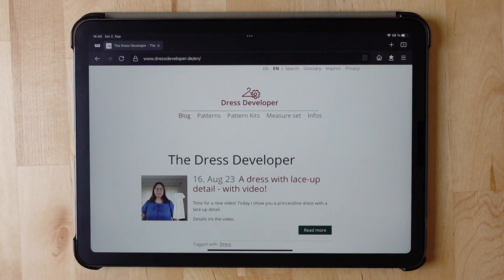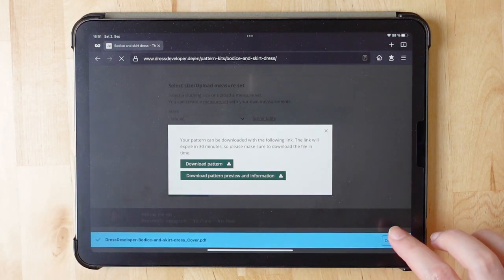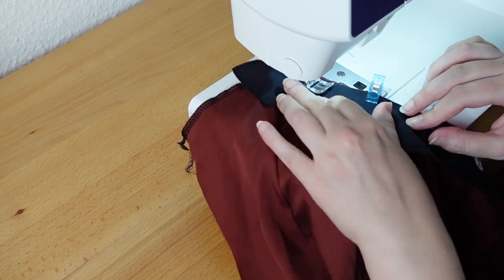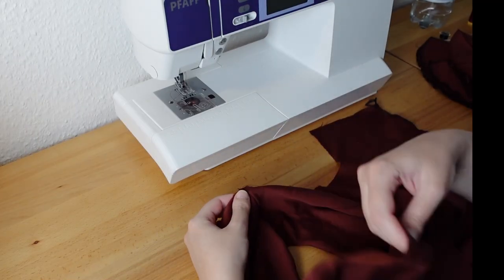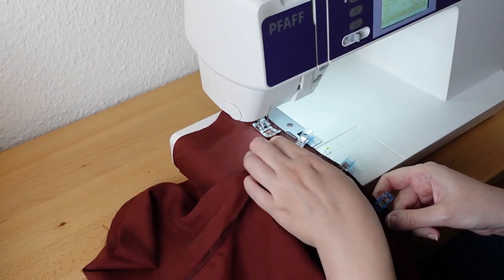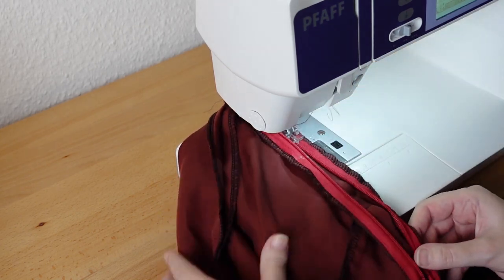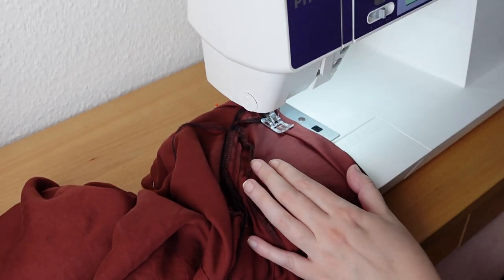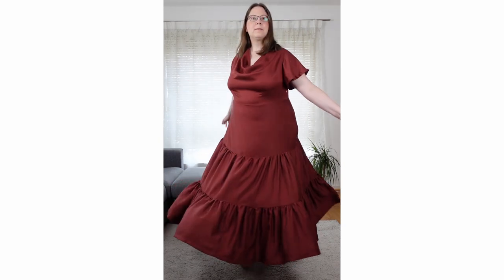How to make a maxi dress with cowl neck and butterfly sleeves [Tutorial & free pattern]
When you find the perfect fabric in form of a duvet cover, you take one for your bed and one for a dress!

The base pattern for this dress is available on my website for free